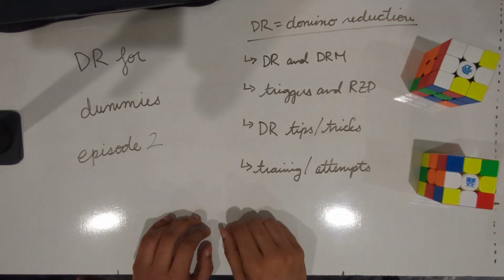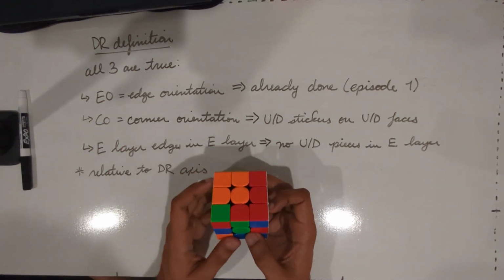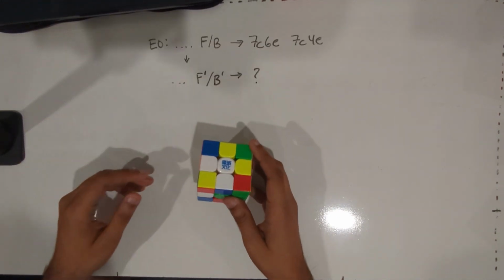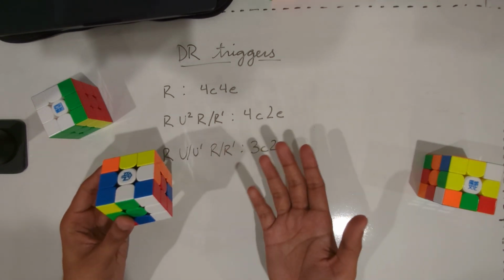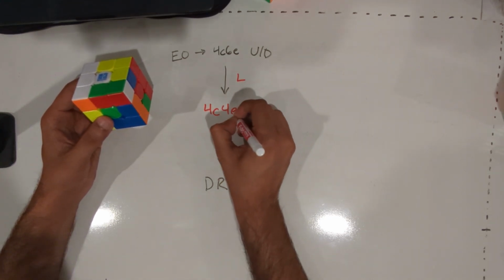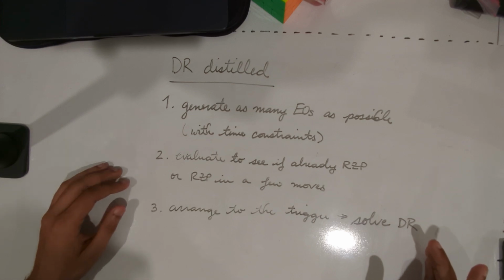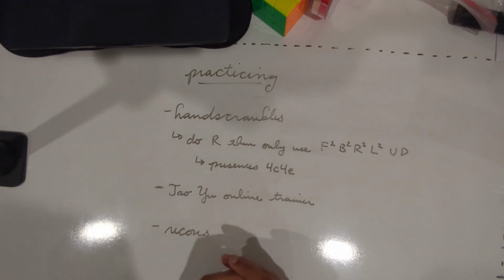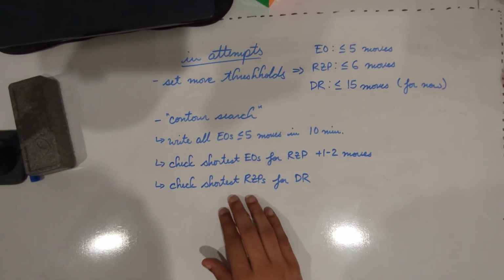How to Solve DR | DR For Dummies Episode 2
DR for Dummies is an FMC tutorial series going over how to get started with using DR or Domino Reduction, one of the most popular methods to solve the Rubik's Cube in the fewest number of moves by hand.

In episode 2, I discuss DR or domino reduction and how to get to it from EO. I also talk about RZP as an intermediary step and give some tips on how to get started and get better at getting to DR.

CORRECTIONS/CLARIFICATIONS:
1. Around 13:45, during discussion of which DR triggers to know, I mistakenly claimed that 4c2e and 3c2e almost entirely unnecessary. I think this was too strong, my point was that 4e4c goes a long way but having some idea of how 4c2e and 3c2e work will be helpful so you can take advantage of those cases when they come up.

Timestamps:
Intro - 0:00
Recognizing DR - 1:30
DRM - 5:39
Common DR Triggers - 9:46
RZP - 13:41
Pointers - 18:06
How to Practice - 21:53
During an Attempt - 24:12
Outro - 26:33